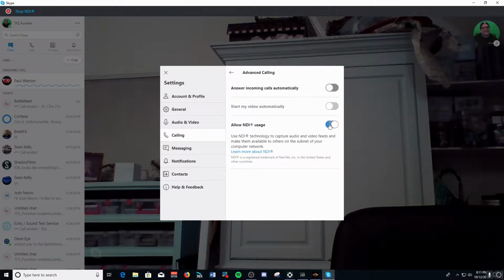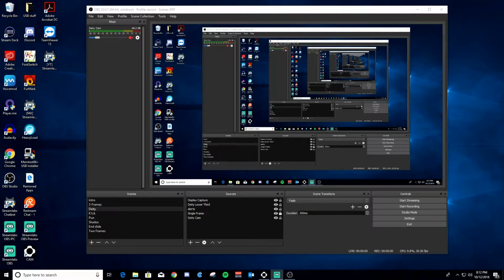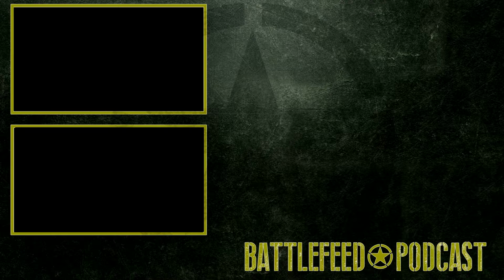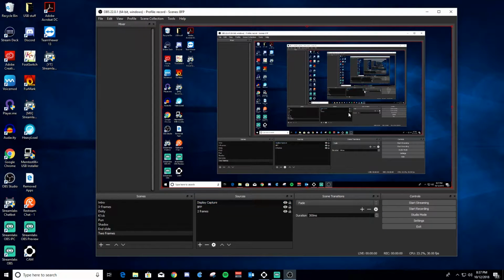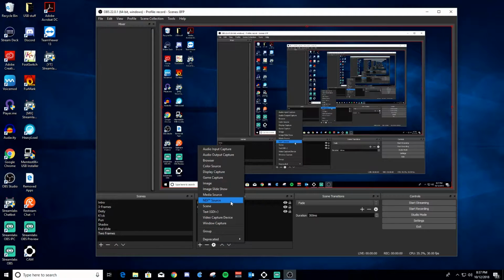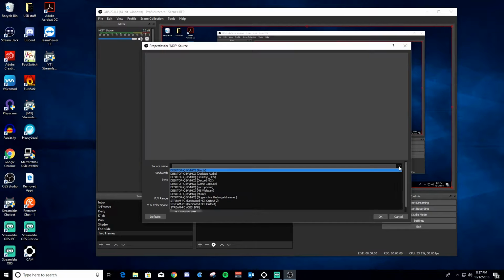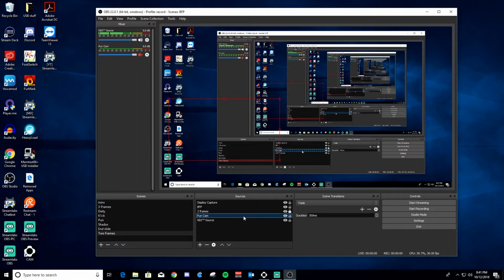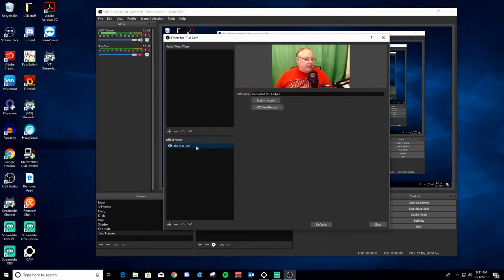Use Skype and NDI with OBS to Make Podcasts and Collaboration Videos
This tutorial shows how you can use Skype's built-in NDI function to build multiple camera sources in OBS for a podcast/vodcast.   Make sure to install the NDI runtimes from Newtek:  new.tk/NDIRedistV3